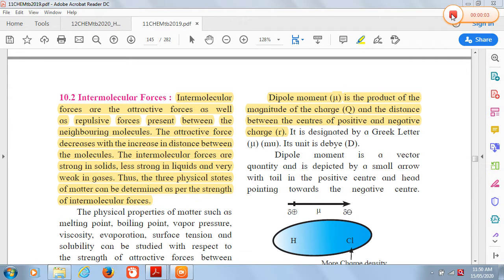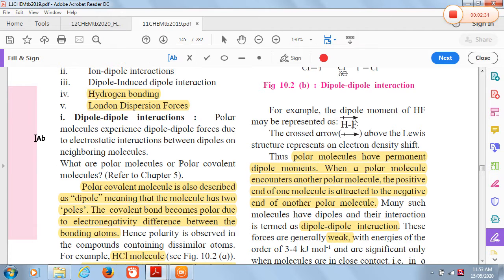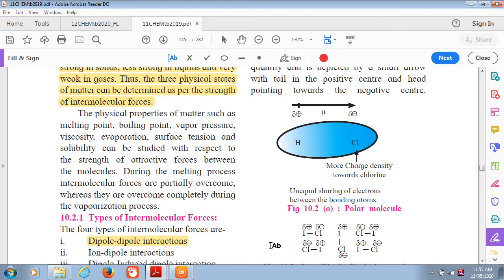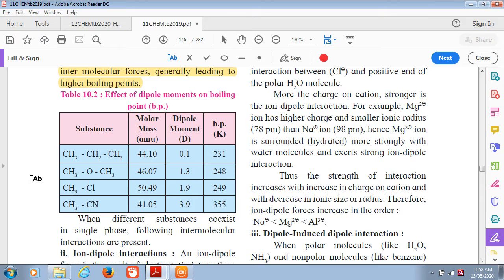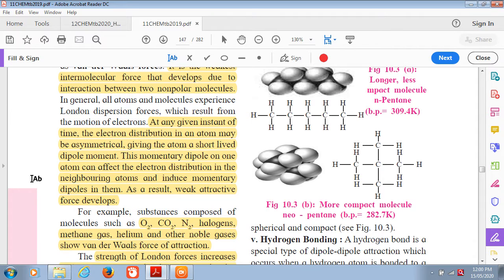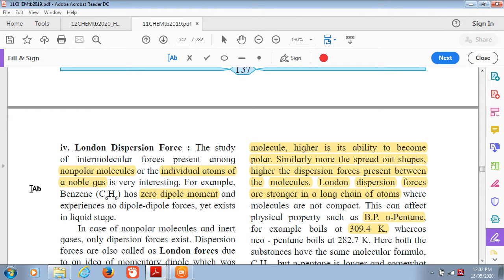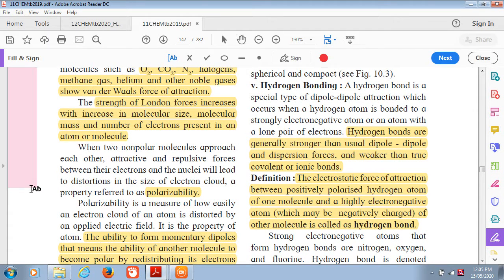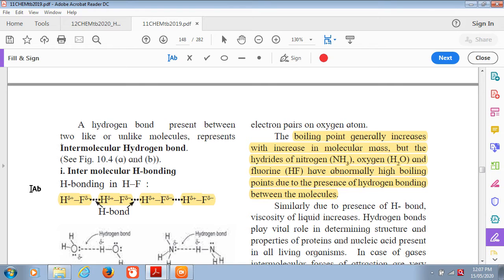11 Vander-Waals forces & H-bonding ~MUKESH KHARGE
11 Vander-Waals forces & H-bonding ~MUKESH KHARGE